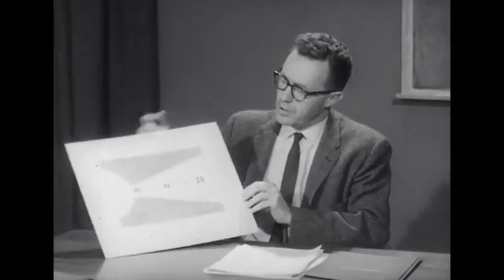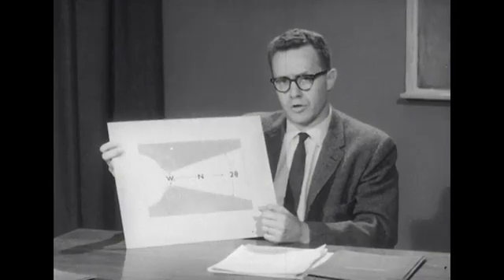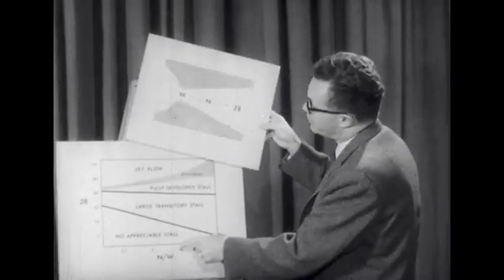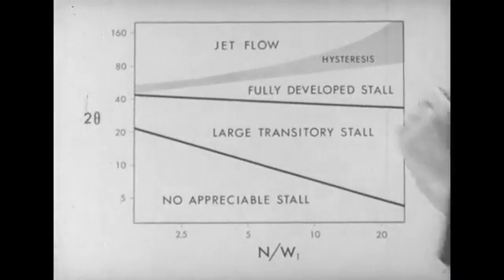Flow Visualization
Discord.gg/FlatEarth